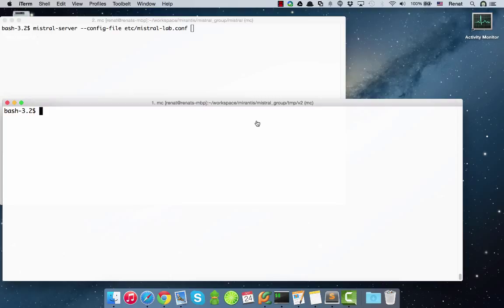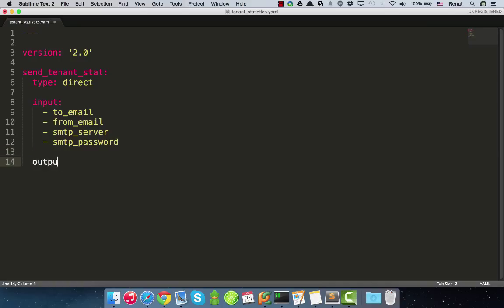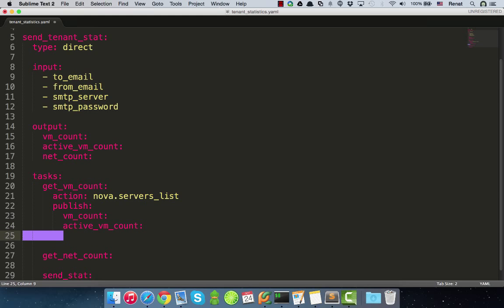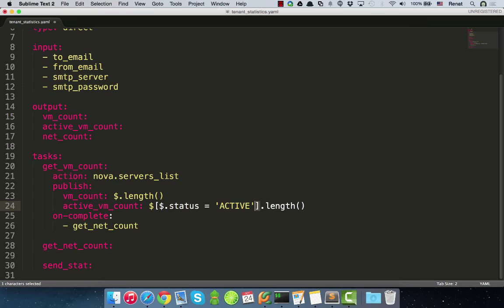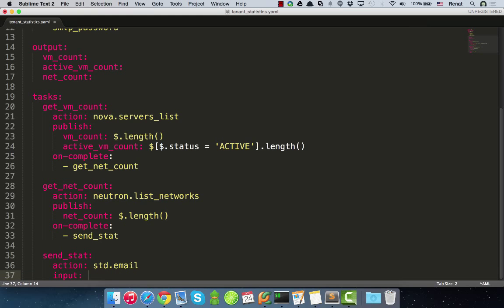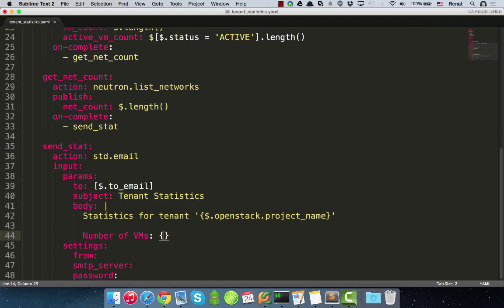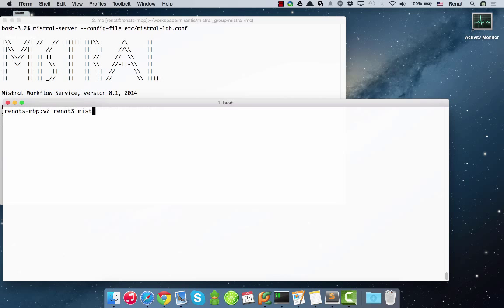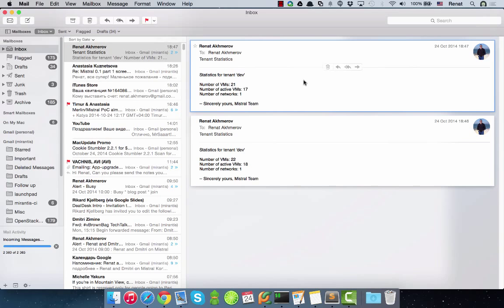Mistral 0.1 part 2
This is the second part in the series of screencast about Mistral 0.1, Workflow Service for OpenStack.

In this part we highlight more information about Mistral 'direct' workflows. We build a direct workflow that gathers several metrics about OpenStack tenant and sends them to a configured email.